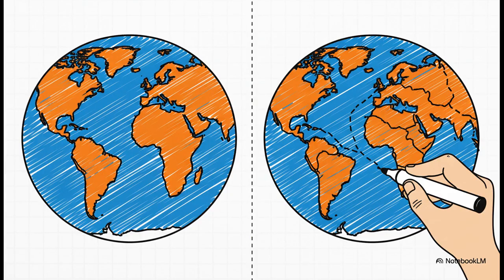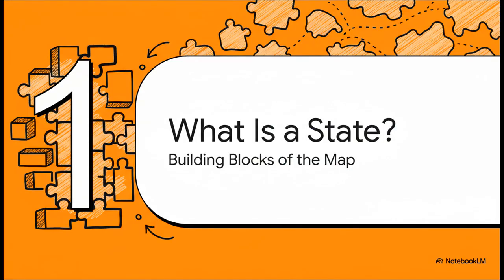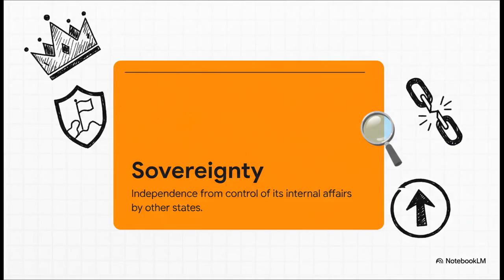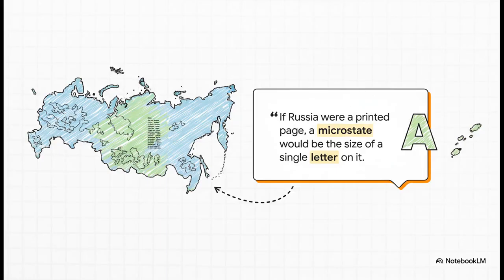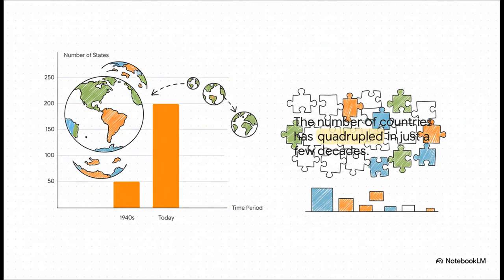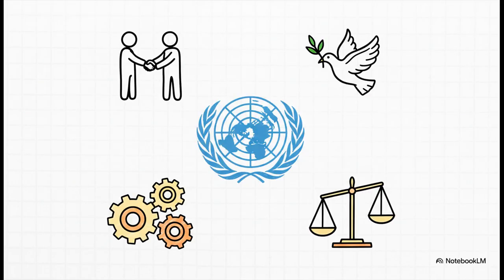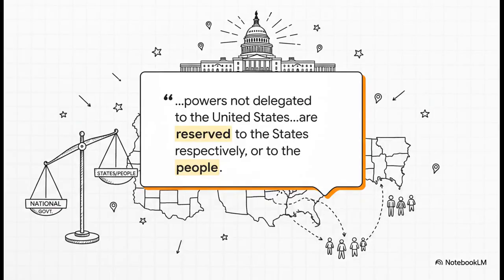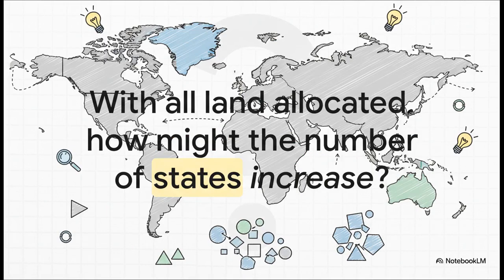Where Are States Distributed